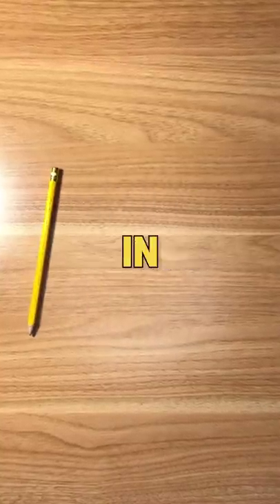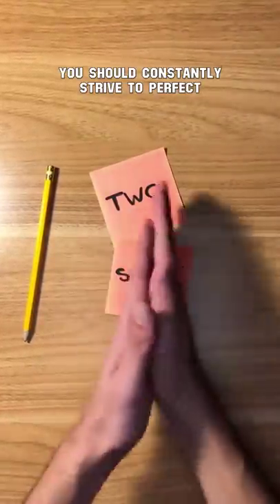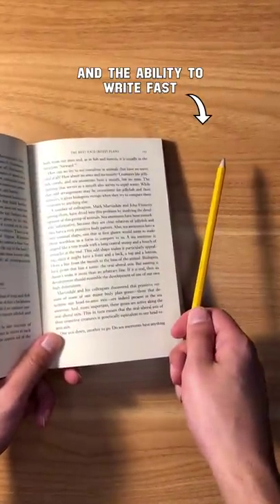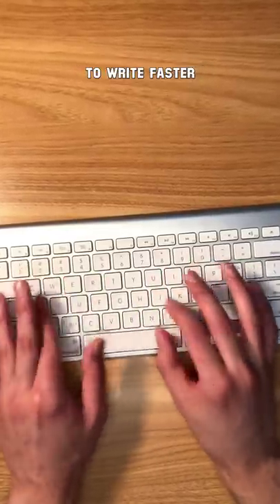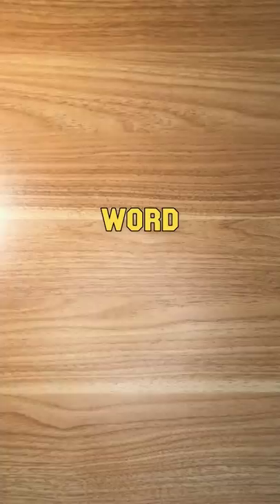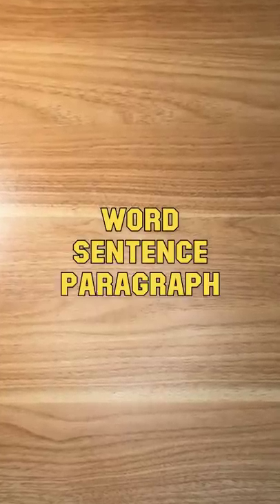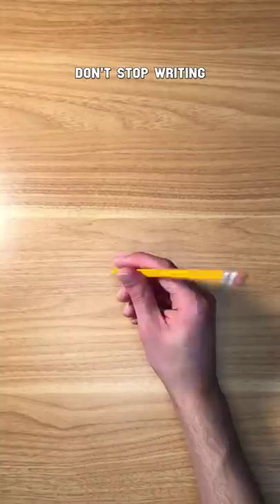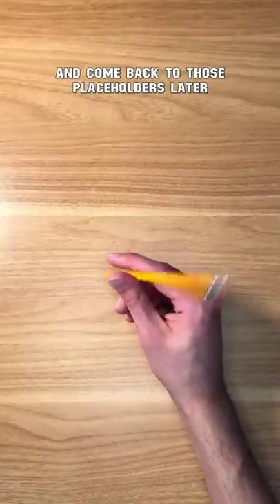How to Write Faster